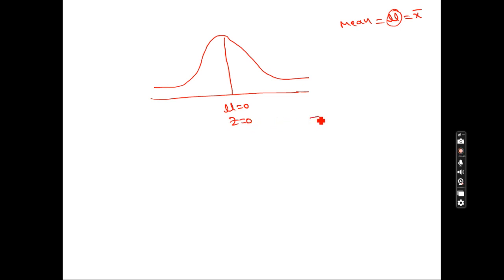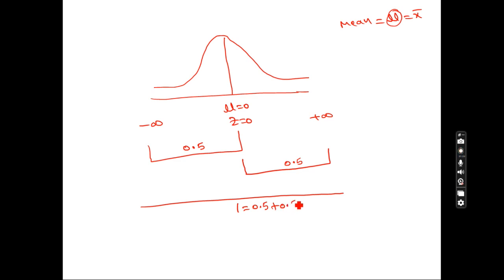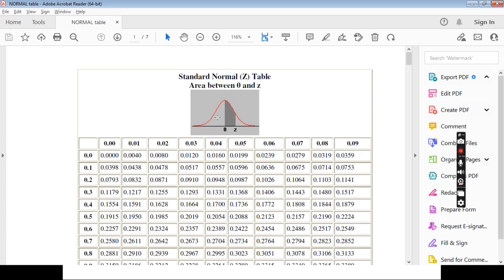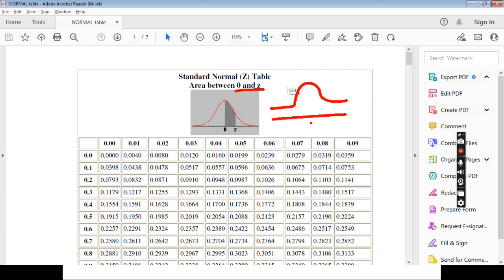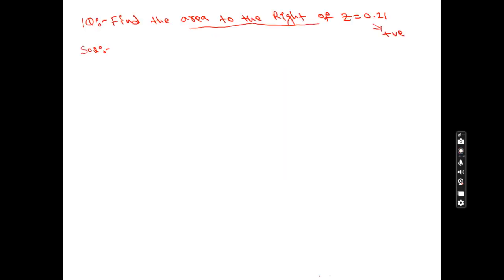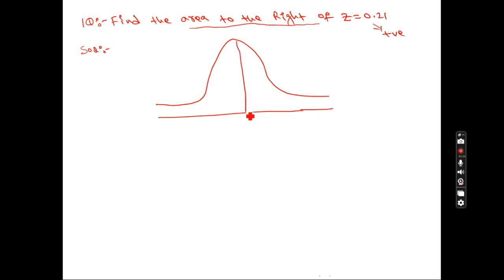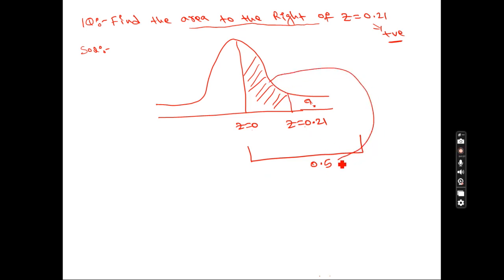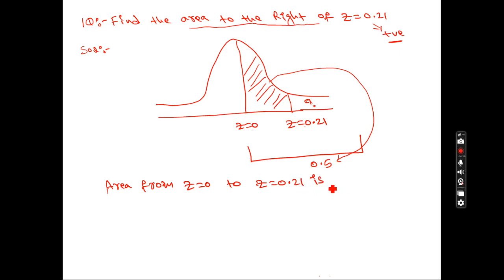MBA 1ST SEM || STATISTICS FOR MANAGEMENT || UNIT-2 || NORMAL DISTRIBUTION || PART-1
NORMAL DISTRIBUTION
MBA 1ST SEM STATISTICS FOR MANAGEMENT